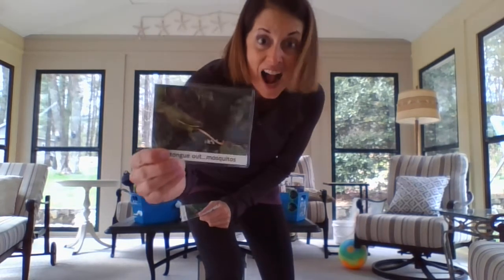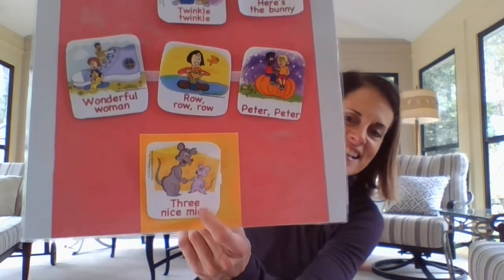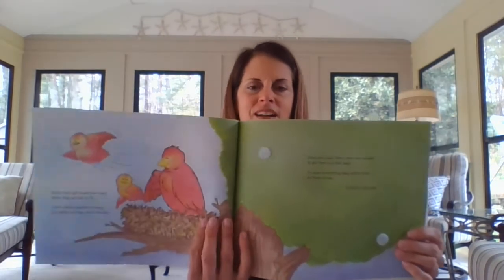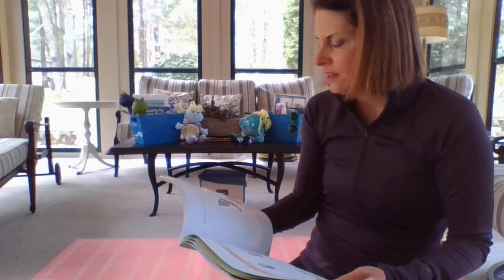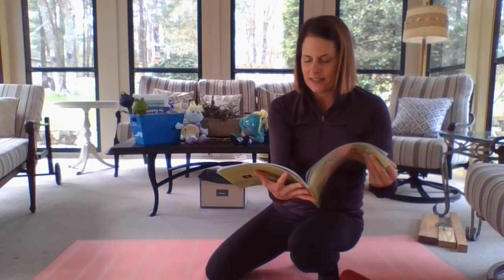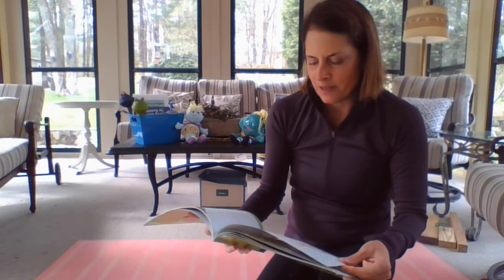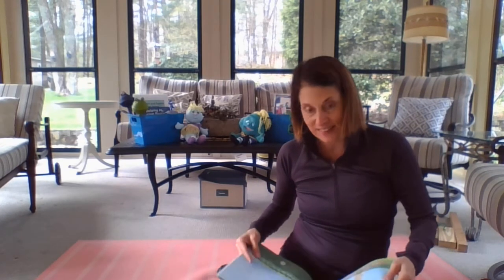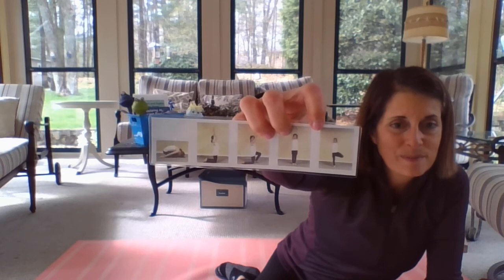Pre-K Social and Emotional Distance Learning Day 32 (May 12)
Join us again today for another Brain Smart Start and our continuation of reading the book Wisdom Within. We will continue with our yoga positions together. I hope you can join us until the end.